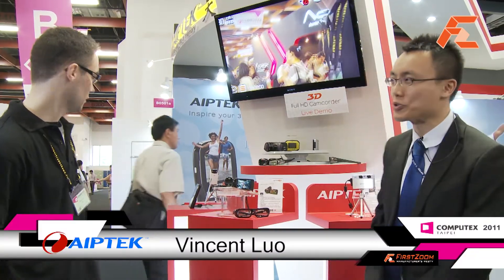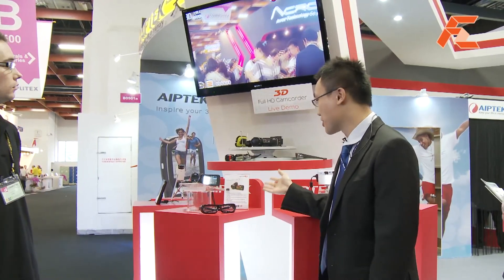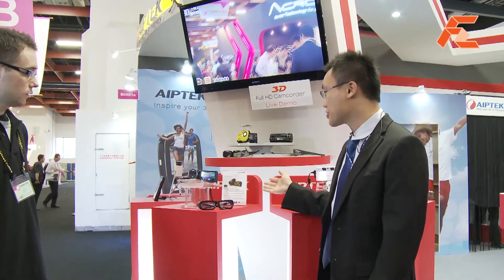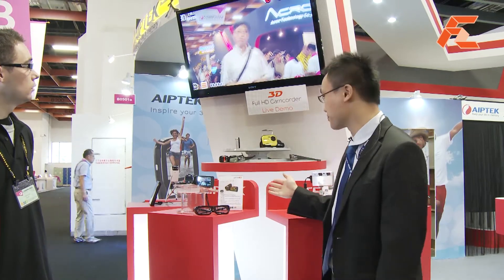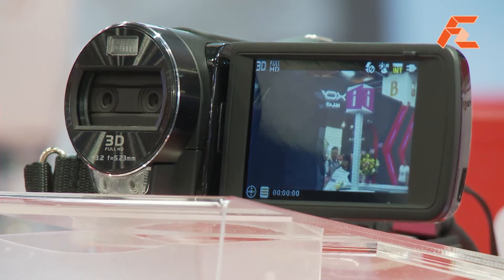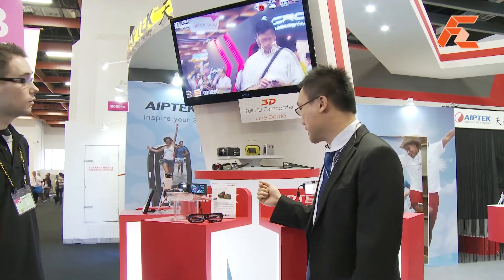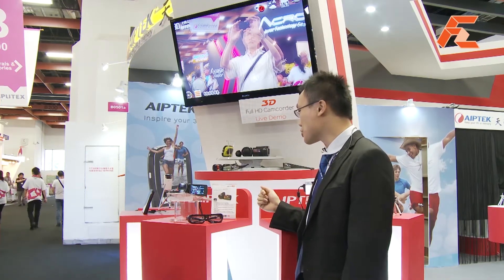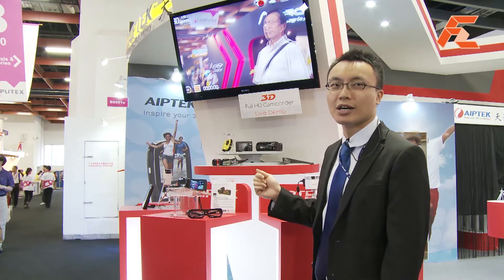AIPTEK 3D camcorder @ Computex 2011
The IH3 Full HD camcorder, for capturing 3D still images and videos. Supporting 6o frames per second at 720p. It has a 3.2" 3D panel to give a live 3D view. The device can play back in 3D. You can use glasses to see the 3D effect on your notebook 2D screen. It switches between 2D or 3D capturing as needed.